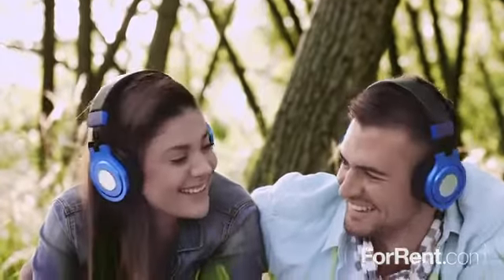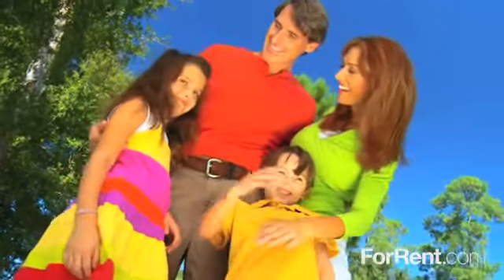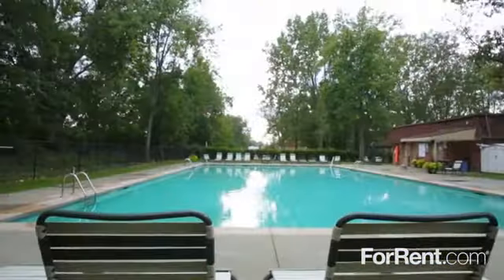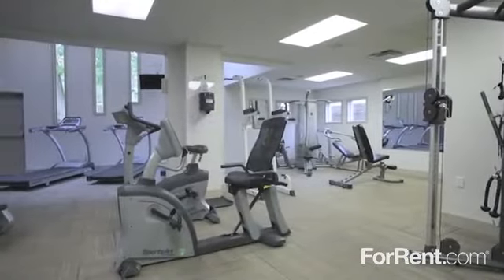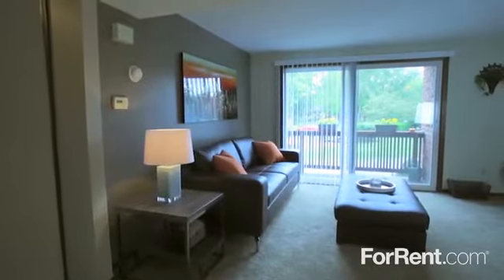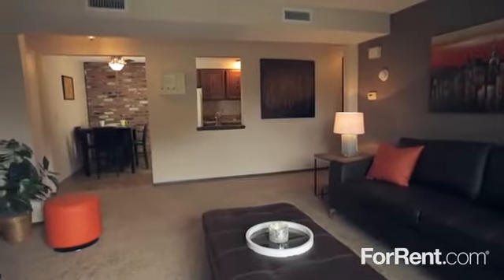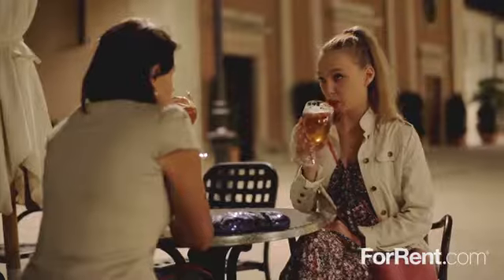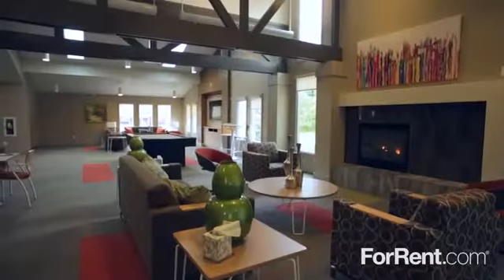Raintree Island Apartments in Tonawanda, NY - ForRent.com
Raintree Island Apartments for rent in Tonawanda, NY on ForRent.com: Availability, pricing and special promotions subject to change daily. One Month FREE RENT and Reduced Rent Specials on select apartments.

Located in a tranquil, park-like setting, Raintree Island Apartments offers a variety of amenities and is 15-20 minutes from downtown Buffalo, New York, the airport, Niagara Falls and SUNY at Buffalo. Genuine quality is not determined by a single feature. Instead, it's the combination of dozens of extras you'll find at our communities. You deserve quality, you deserve to make yourself at home at Raintree Island Apartments. - 103 Raintree Island